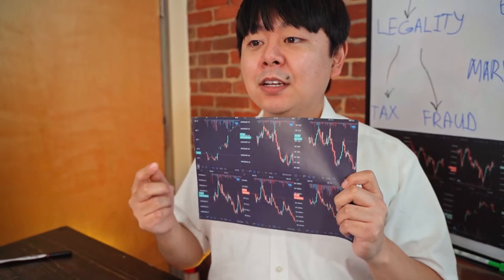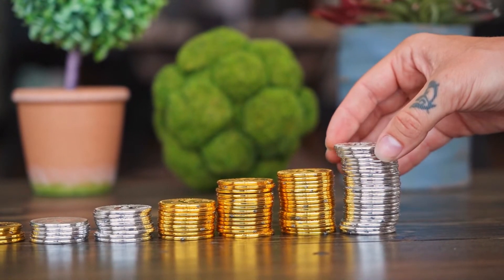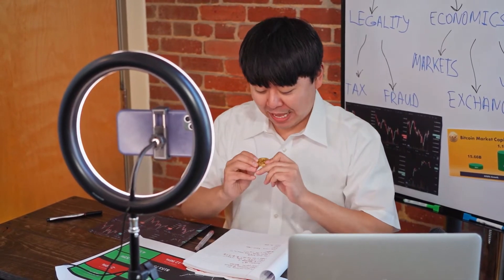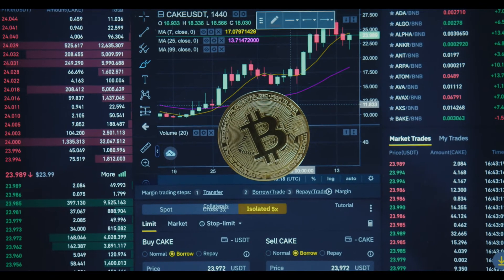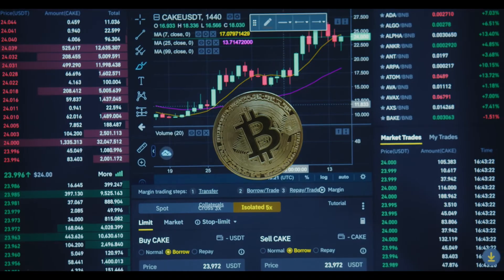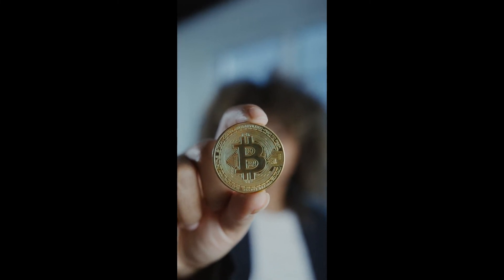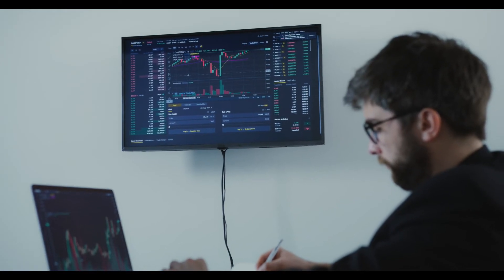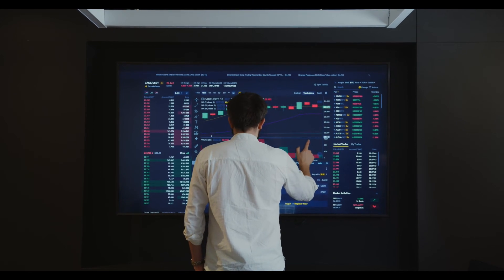QUANT HOLDERS - WE FINALLY WON !!